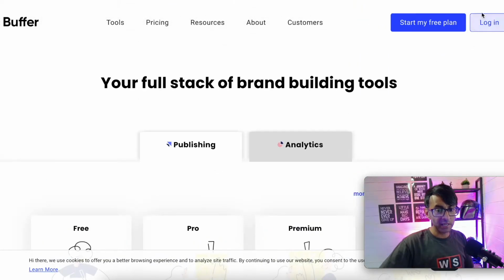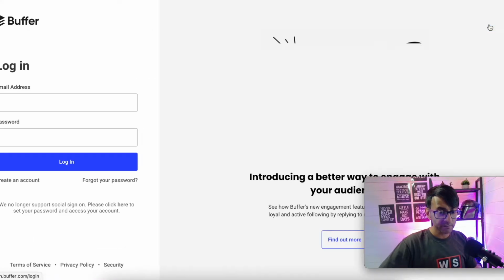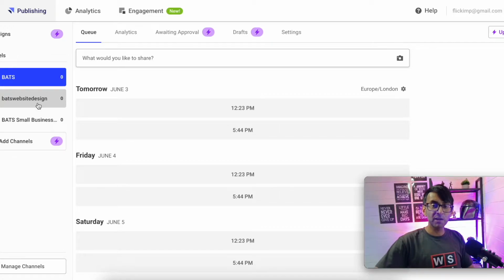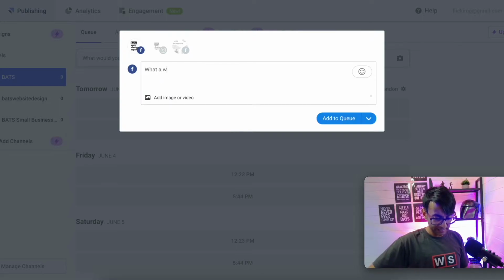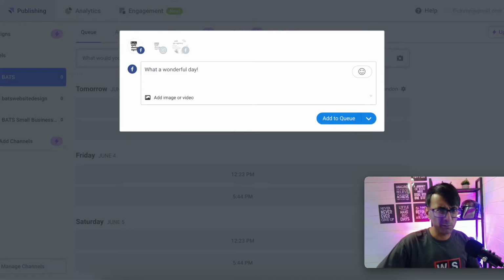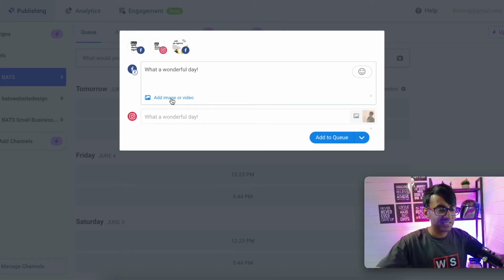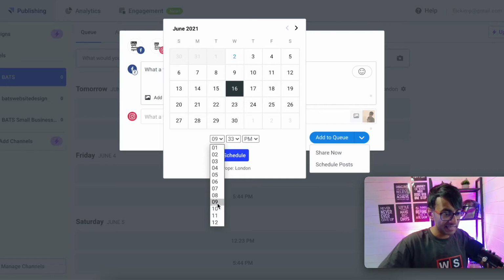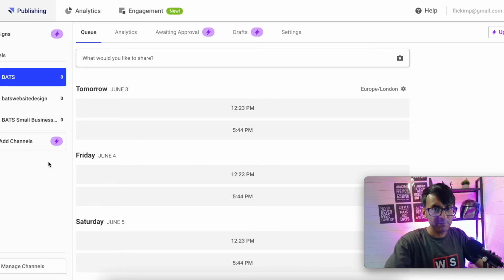Using Buffer for Marketing on Social Media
One of the key messages you'll repeatedly hear is about utilising social media as much as possible when leading up to a launch, launching, and sharing/engaging with you current and prospective audience.

If you're shy or not using the many channels such as Insta, FB, Twitter, and LinkedIn (and many more) then get your account set!

However - with so much social media comes the dreaded equation of juggling time and accounts. It can be very difficult.

BUT - there is a way!

For Free - you can connect up to 3 channels to send information to all 3 in 1 go! And for $15 per month you could have up to 8 channels.

Save time and use Buffer to turn 8 separate Copy and paste jobs into 1 super-job!